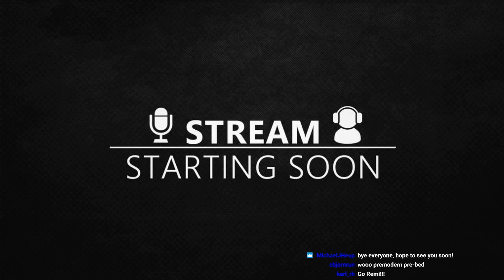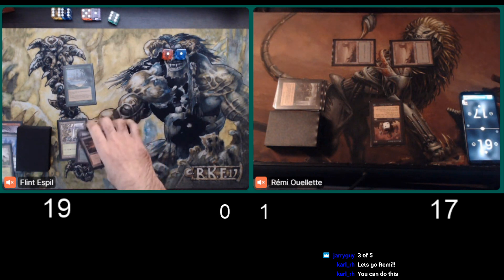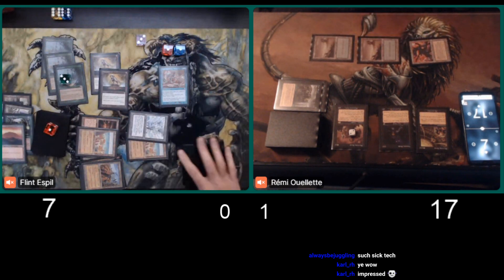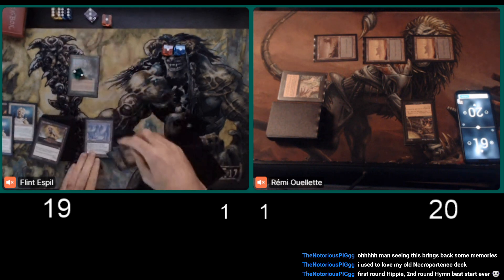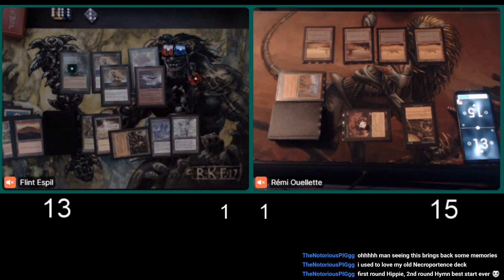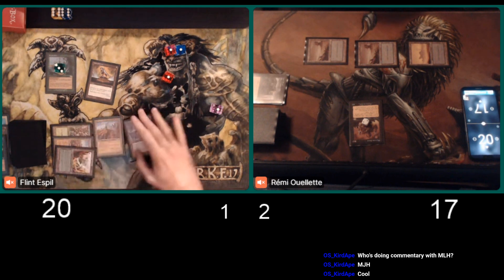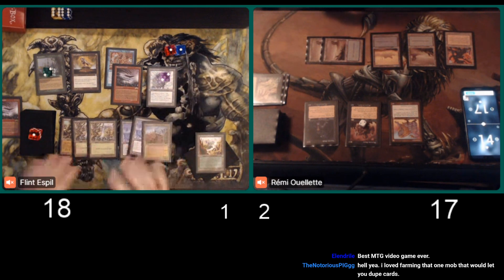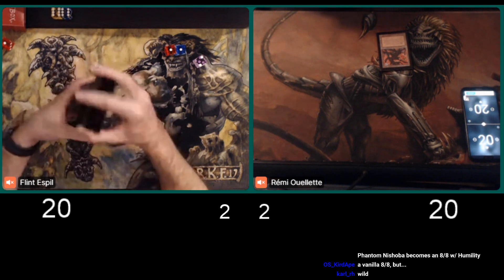Spring Fling Semifinals 4C Lands vs Suicide Black Midrange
Watch the streamed match between 4C Lands vs Suicide Black Midrange with commentary